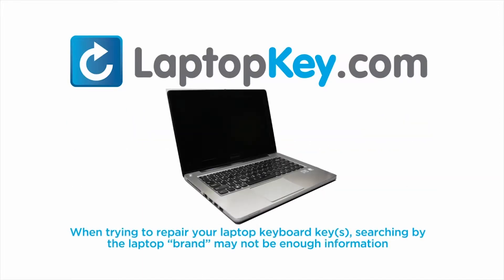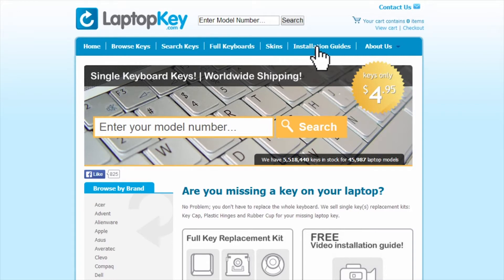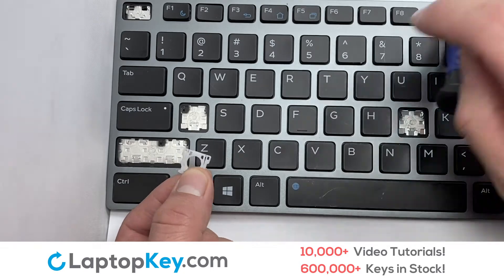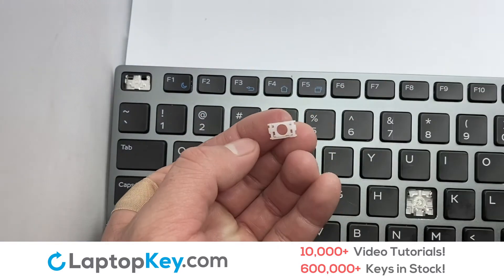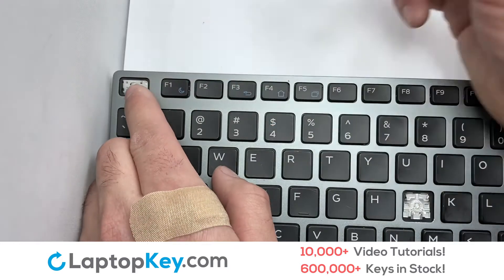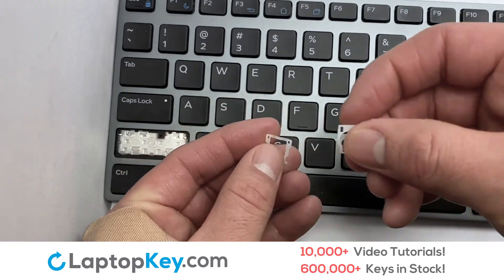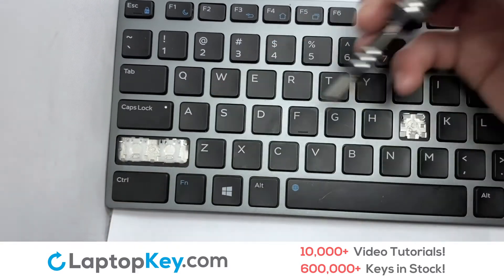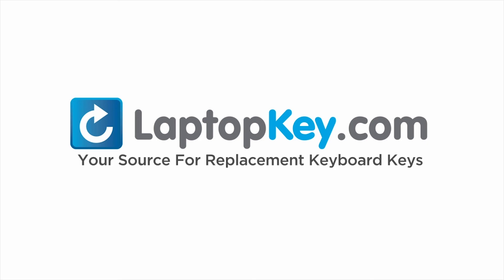Single Laptop Keyboard Keys Repair Guide | Dell Premier Wireless Keyboard KM717 01G1MG 8411624619